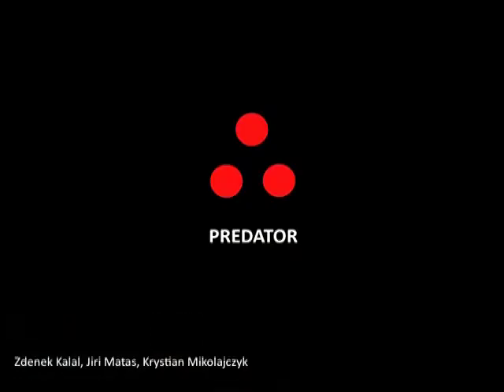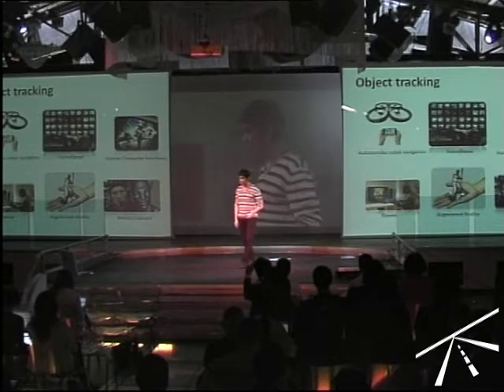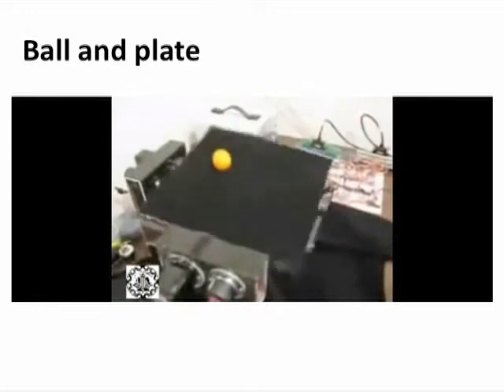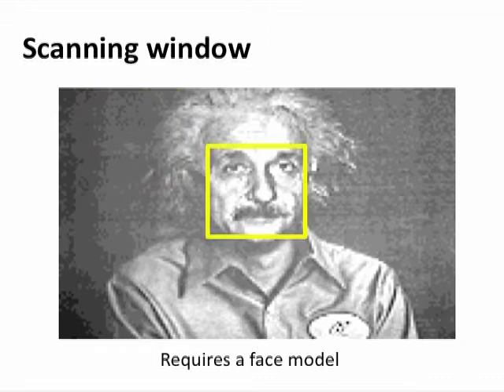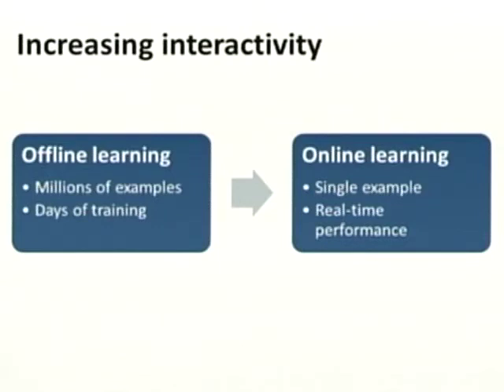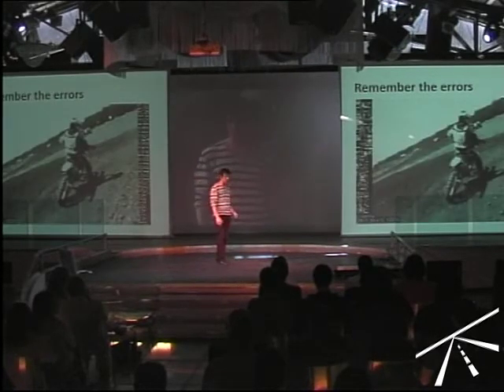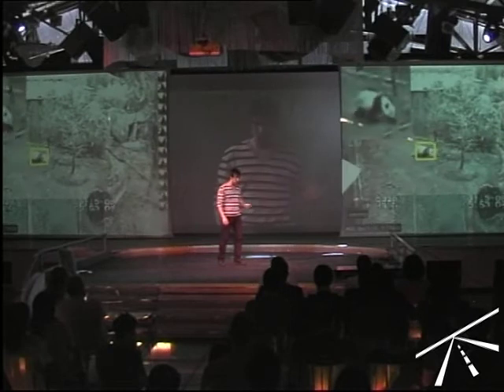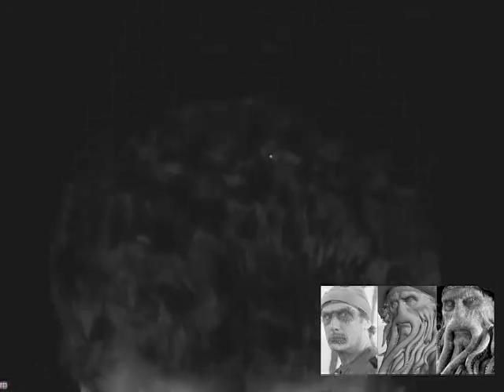Frontiers of Interaction 2011 - Zdenak Kalal "Predator, a smart camera that learns from experience "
Zdeek Kalal is a researcher aiming to enable machines to "see". Recently, he has defended my PhD at the University of Surrey in UK. His PhD examiners were Richard Bowden and Andrew Fitzgibbon from Microsoft Research Cambridge (Principal Researcher who worked on Kinect). As of January 2011, he is working at EPFL together with Vincent Lepetit and Pascal Fua. In short, he is interested in self-improving real-time vision algorithms that are very close to industrial applications.